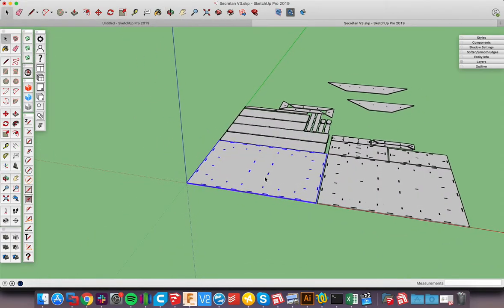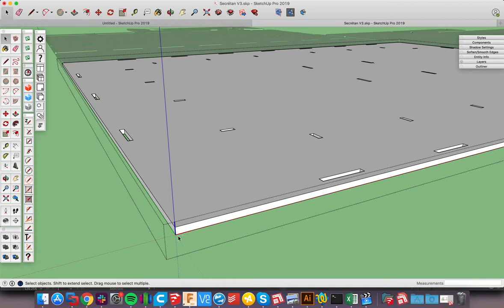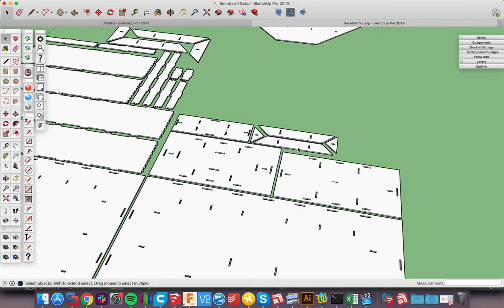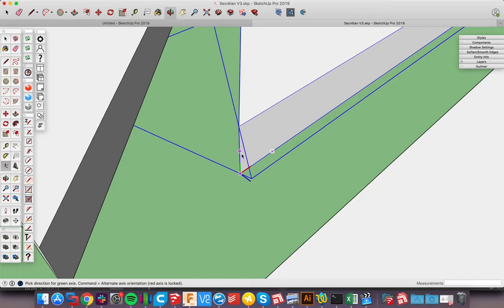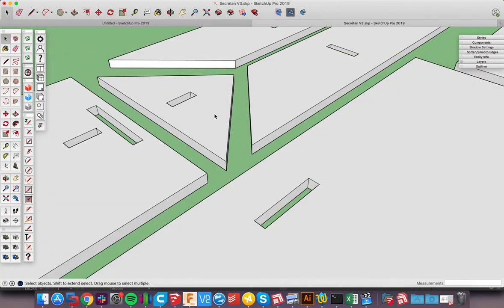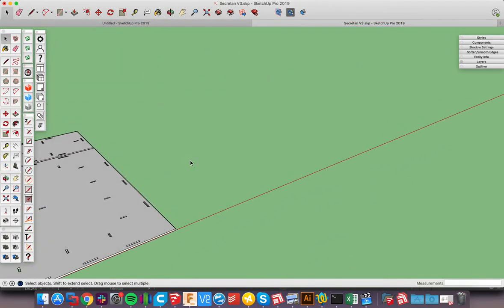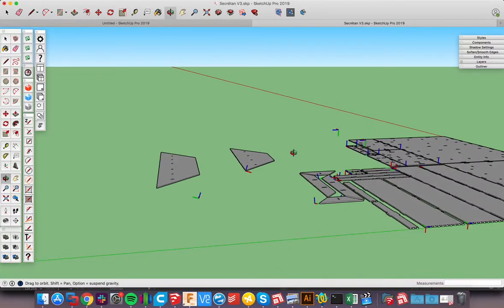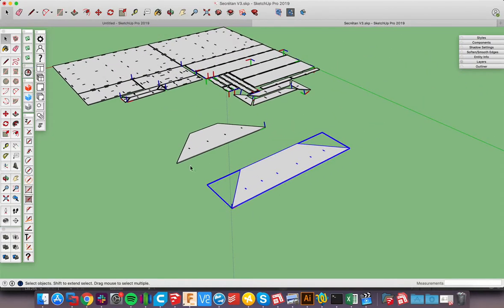small parts question